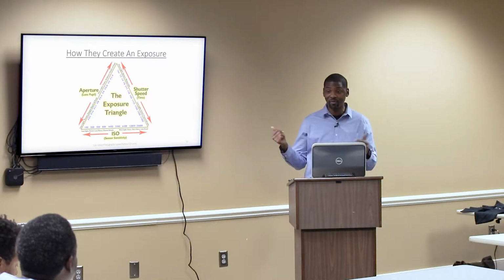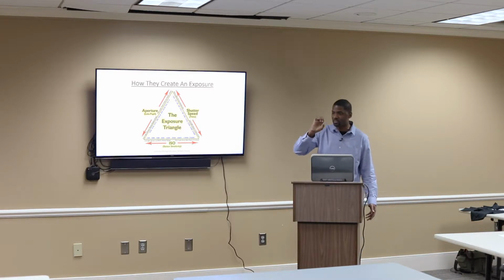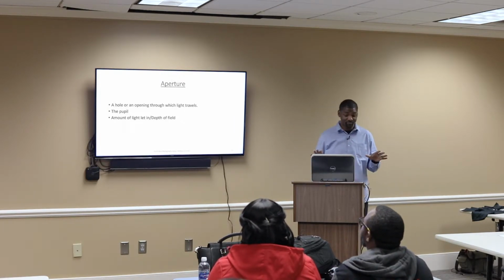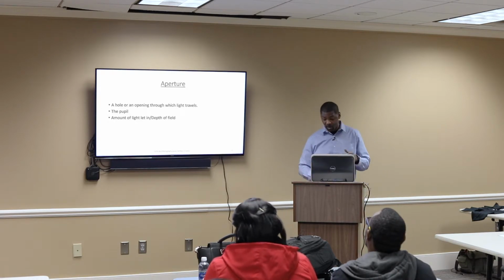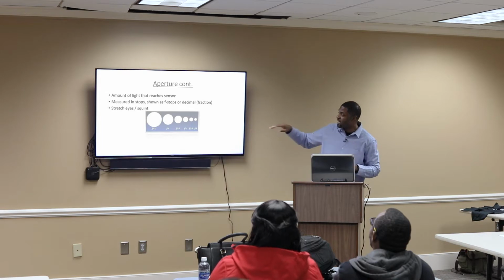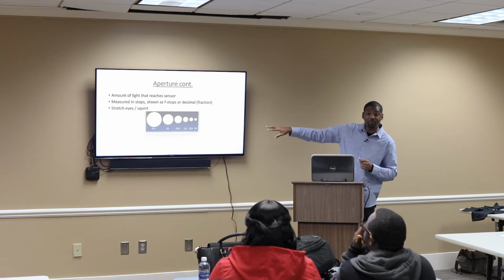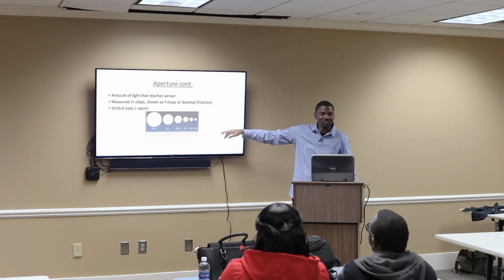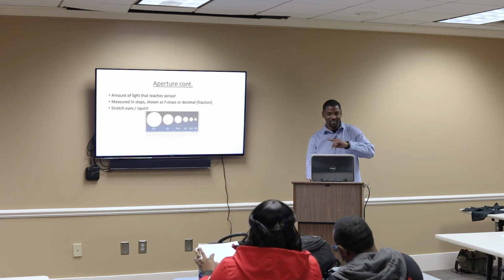2: Day-1 Aperture